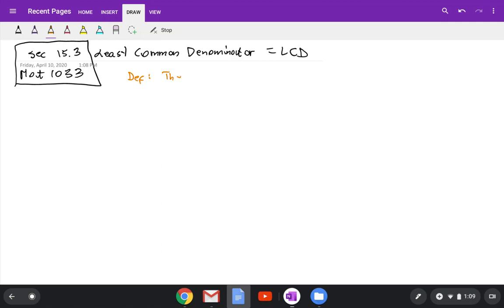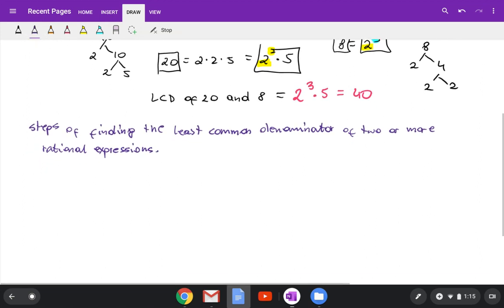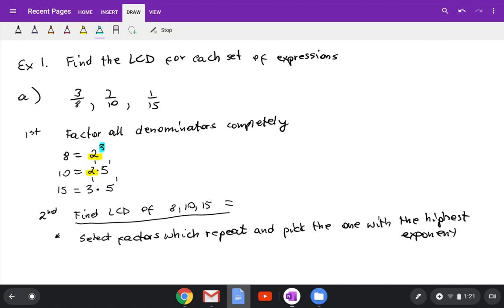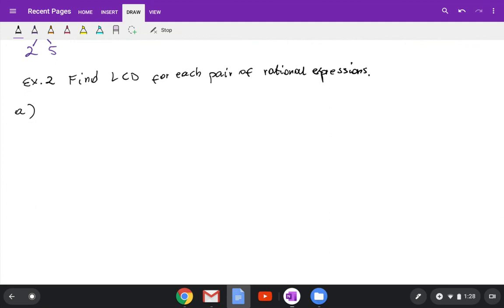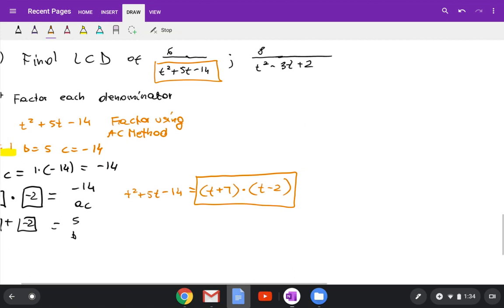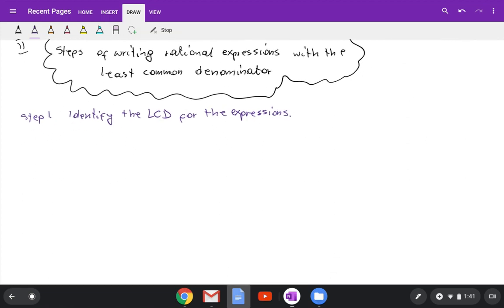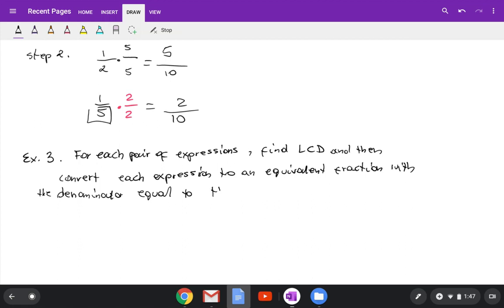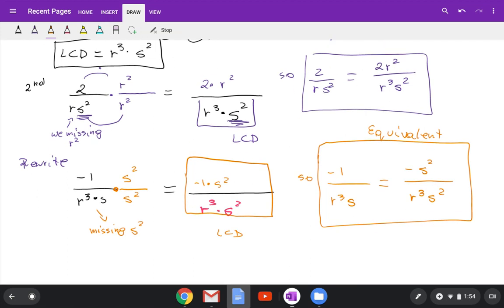MAT 1033 sec 15.3 video 1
The least common denominator of rational expressions